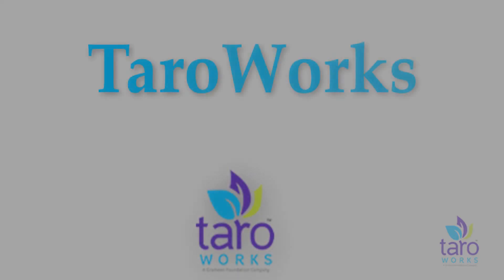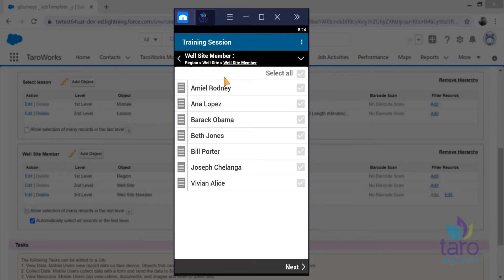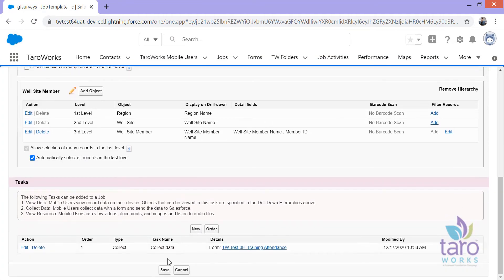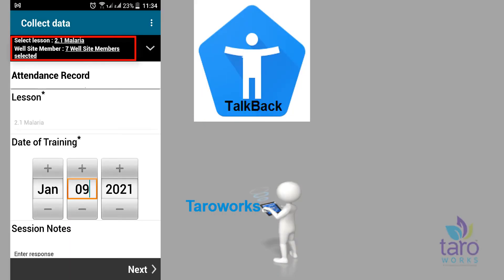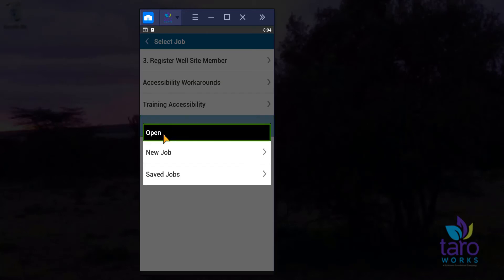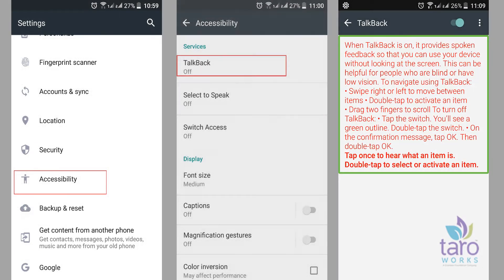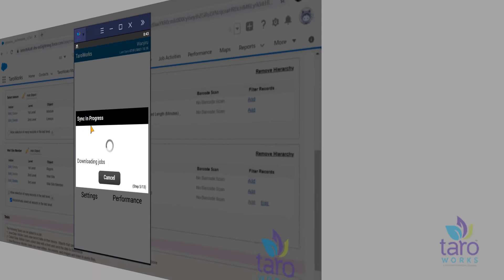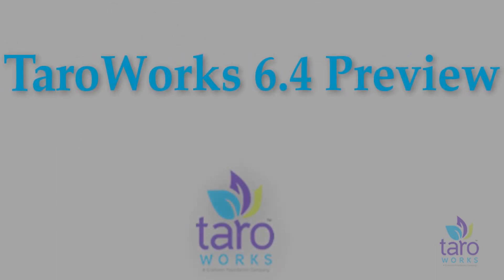TaroWorks 6.4 Preview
A preview of the features available in TaroWorks 6.4:
- Attendance enhancements for the offline mobile app
- Accessibility features for mobile users with visual and hearing impairment
- Sync progress bar for mobile users